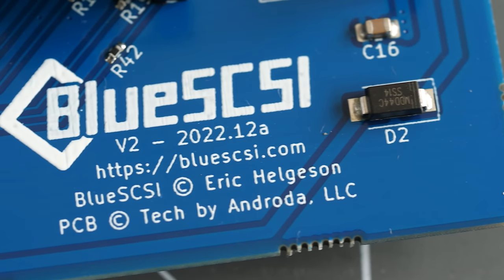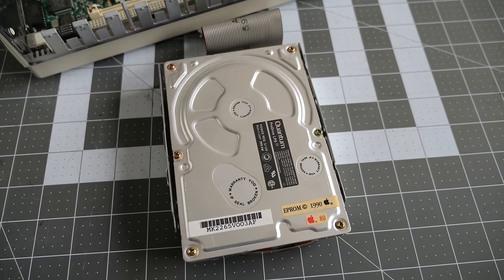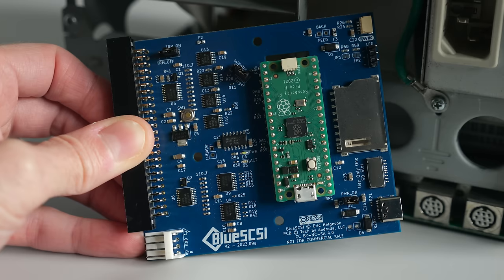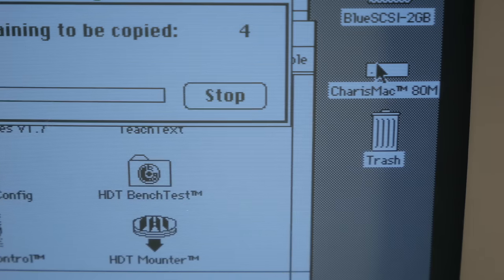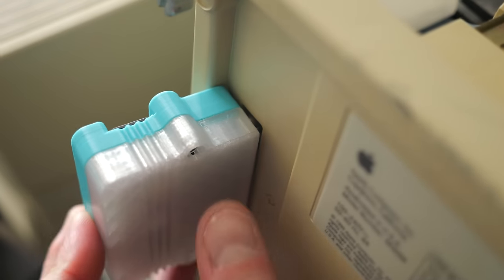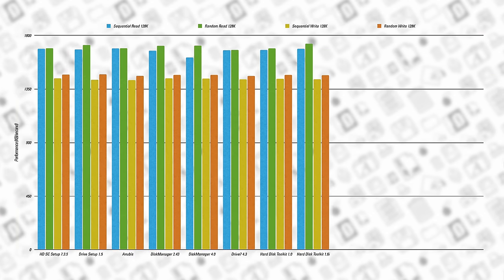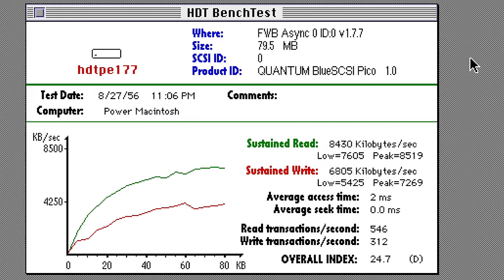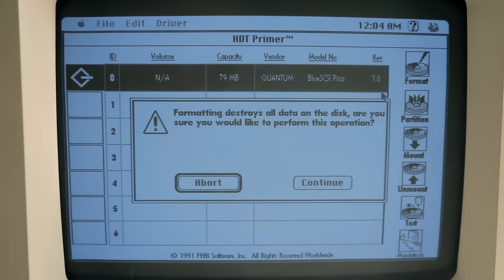Can a simple software change make your vintage Mac even FASTER?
Solid-state hard drive replacements like the BlueSCSI are quite popular among vintage Mac enthusiasts. But can you eke more performance out of it simply by changing the way you format the drive?

Sites like the Macintosh Garden are a great place to find vintage software like the hard drive formatting utilities shown in this video

The Macintosh Bible 6th edition, page 150.